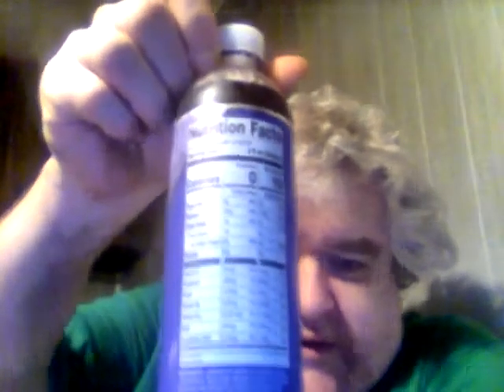Clear American Black Raspberry Flavored Sparkling Juice Beverage